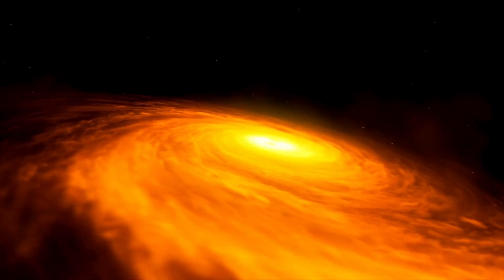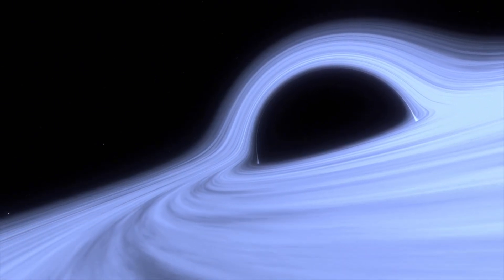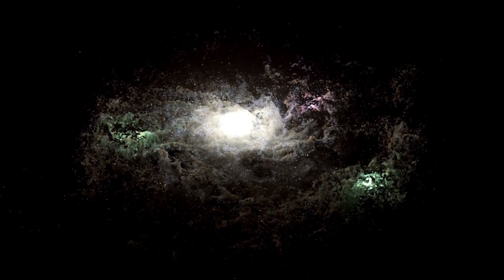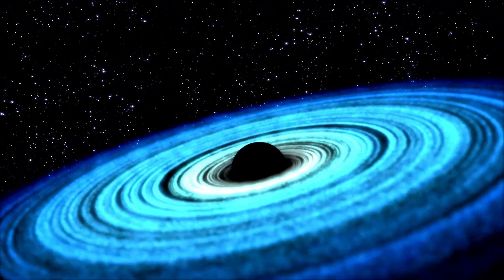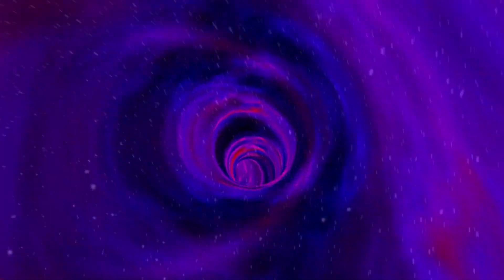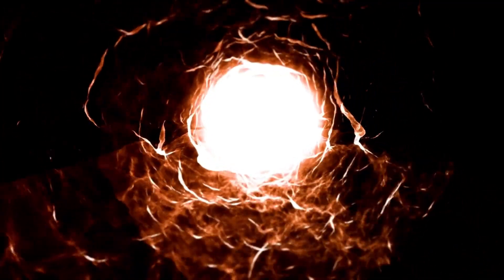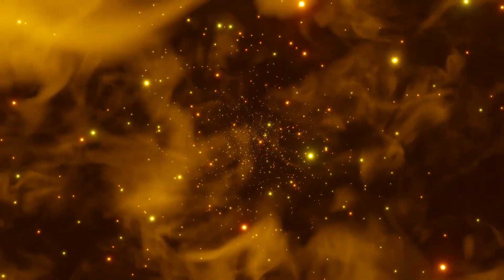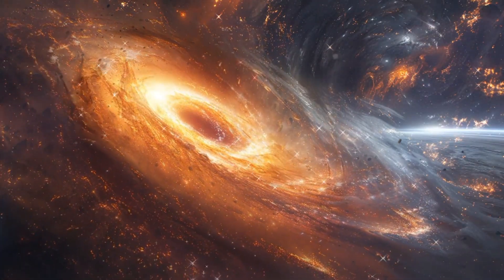Michio Kaku: We FINALLY Found What's Inside A Black Hole!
🕳️ Hold onto your seats, science aficionados! Dr. Michio Kaku, renowned physicist and futurist, has just unveiled one of the greatest mysteries of the cosmos: what lies beyond the event horizon of a black hole. In this mind-bending discussion, Dr. Kaku delves into the cutting-edge research and theoretical breakthroughs that have led us to this groundbreaking revelation. From the mind-boggling physics to the mind-expanding implications for our understanding of space and time, this is a journey you won't want to miss. Prepare to have your perceptions of the universe forever altered—watch now!